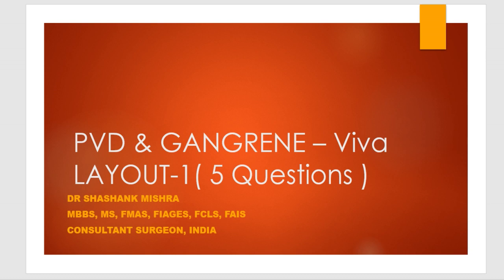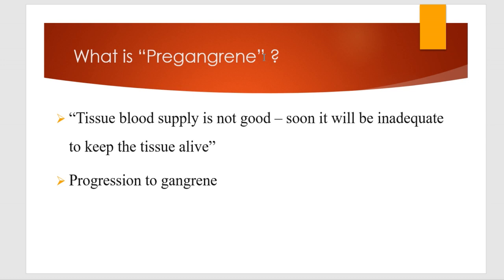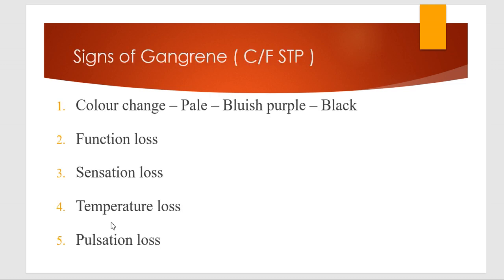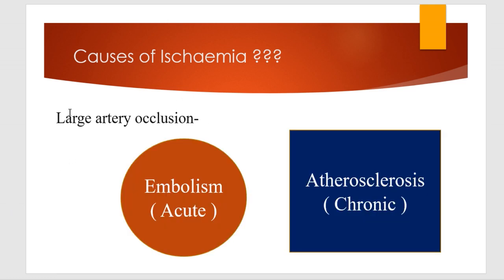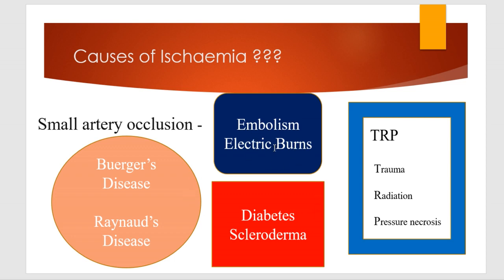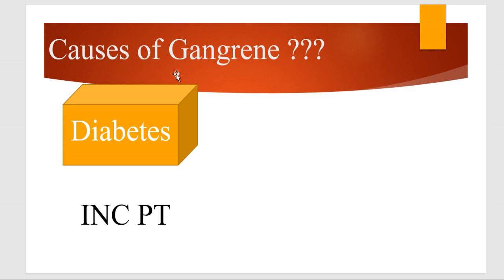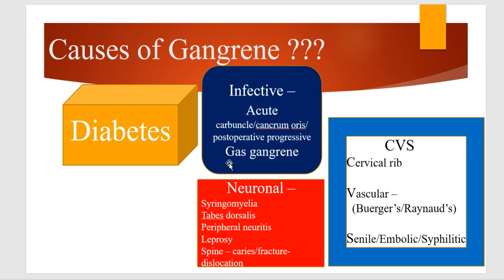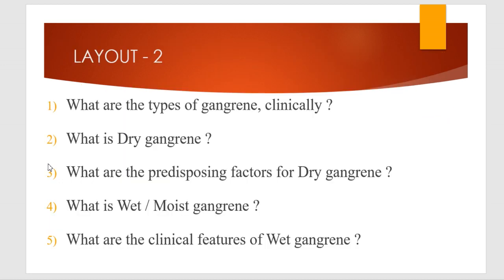PVD & GANGRENE LAYOUT -1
PVD & GANGRENE - Questions that may be asked during Long or Short case discussions as well as in entrance exams. Check out - helpful for understanding the concept